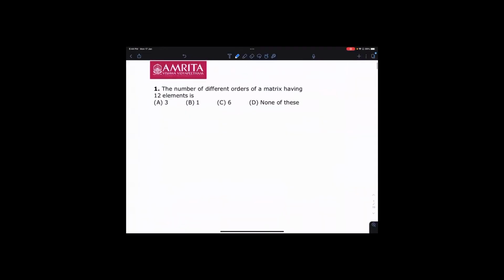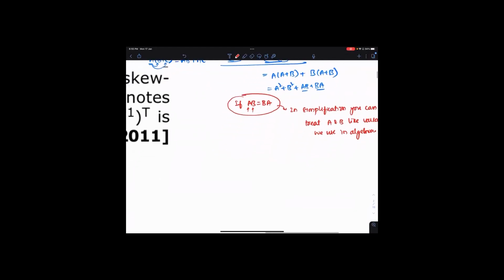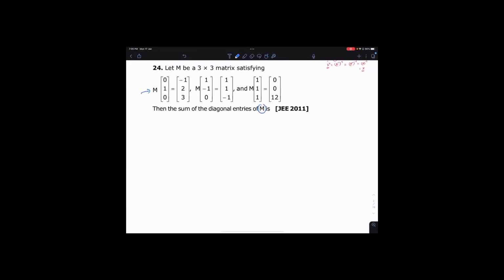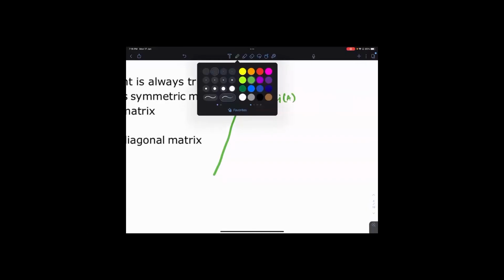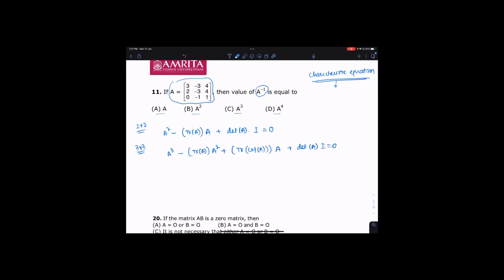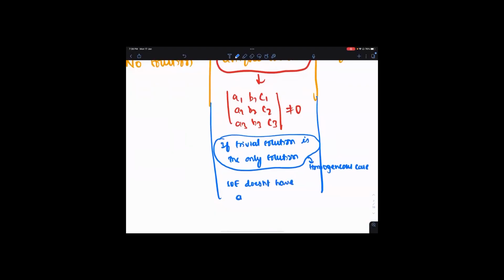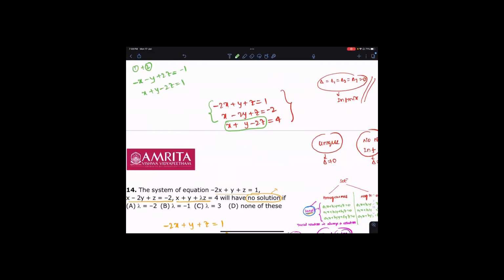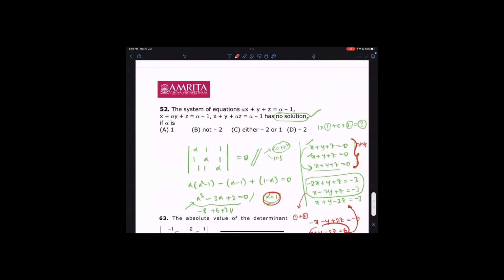Matrixes and Determinants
In this video, we'll dive deep into the concept of Matrixes and Determinants are crucial topic for aspiring engineers. Whether you're preparing for AEEE or JEE understanding Matrixes and Determinants are key to scoring high in Mathematics.

This session is designed specifically to help you build a strong foundation in Matrixes and Determinants with an emphasis on problem-solving and conceptual clarity, ensuring you're fully prepared for your upcoming exams.